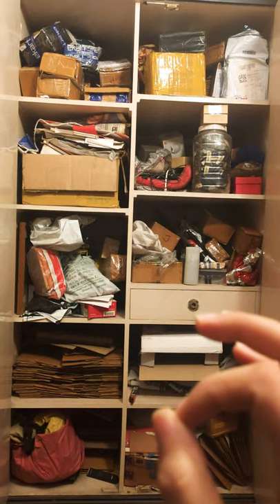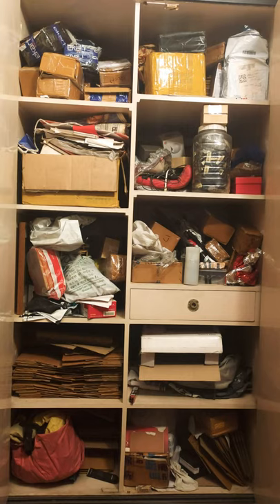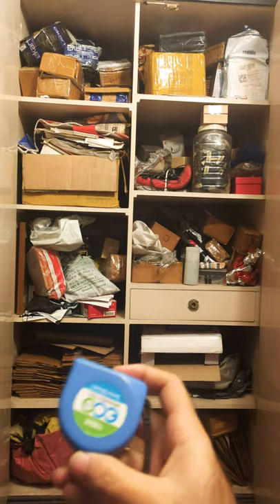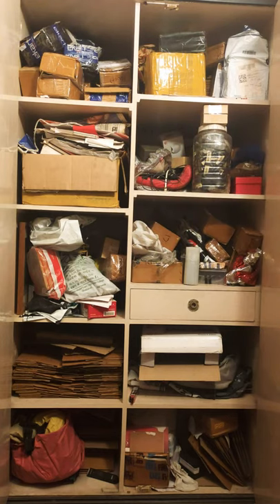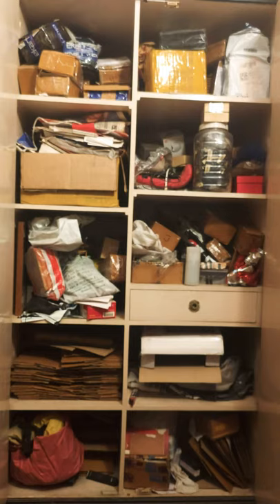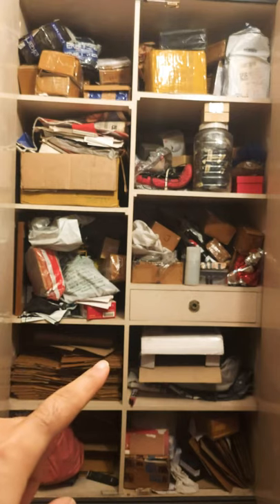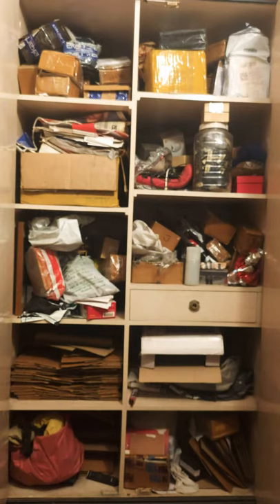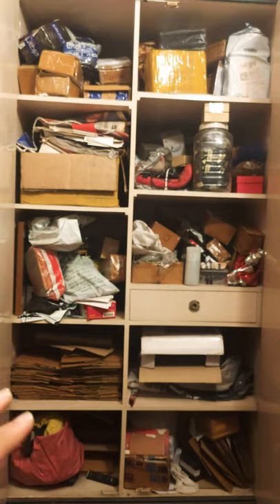Next Closet🤯 for Mushroom🍄Farming Decided👩‍⚖️| Can produce up to 200kgs of Oyster🍄Mushroom from it😲😨